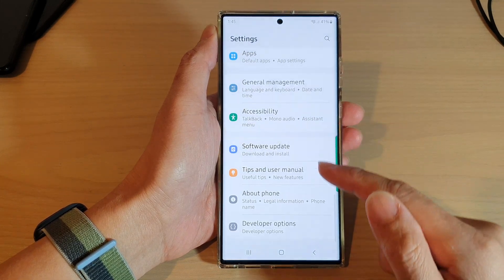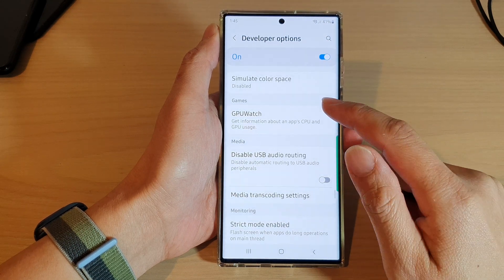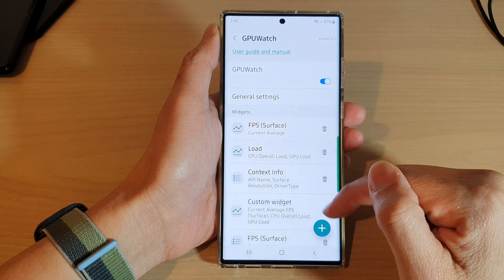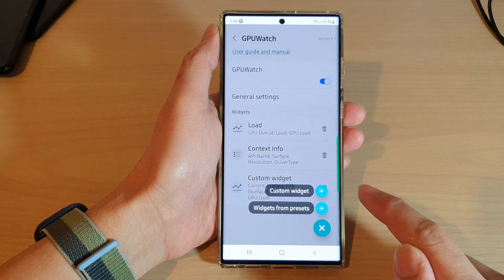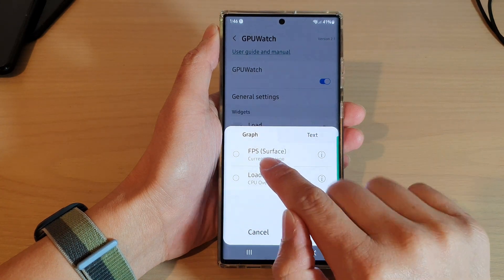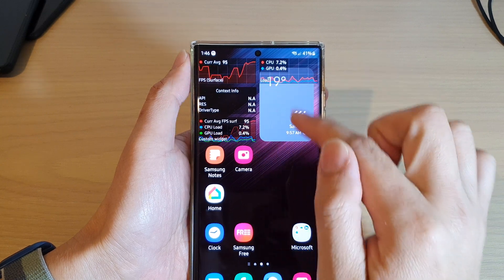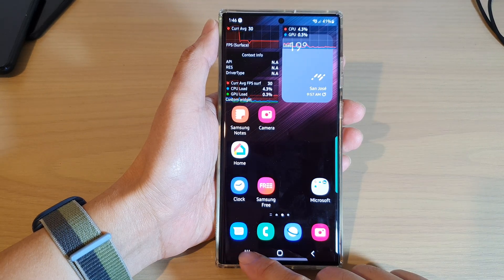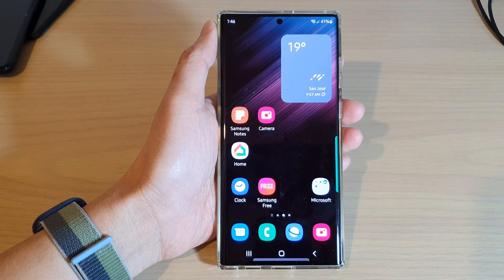Galaxy S22/S22+/Ultra: How to Show FPS Surface Graph On The Screen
Learn how you can show FPS surface graph on the screen on the Samsung Galaxy S22 / S22+ / S22 Ultra.